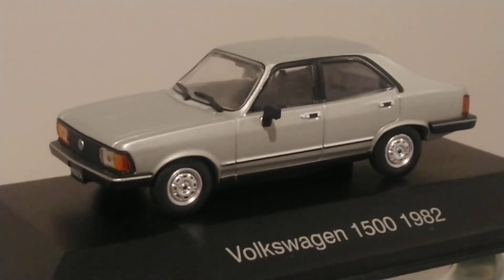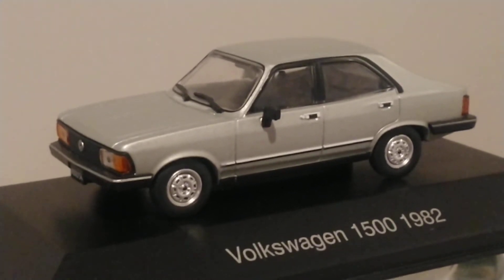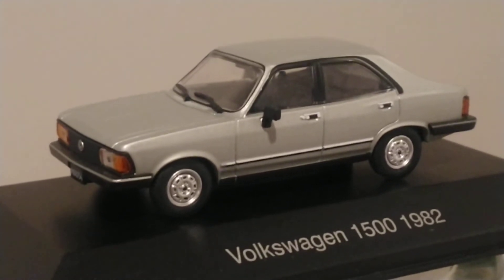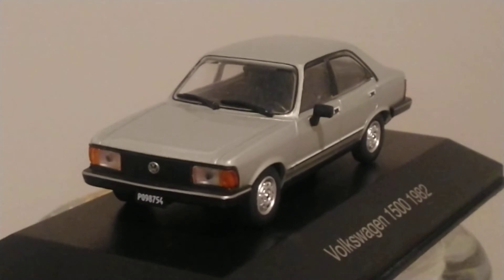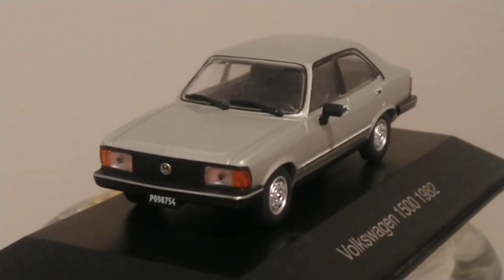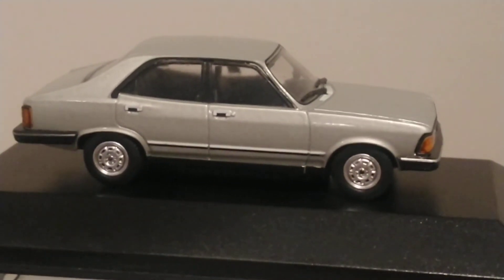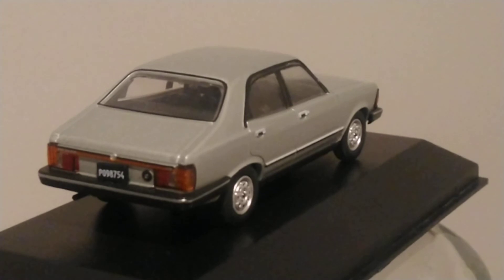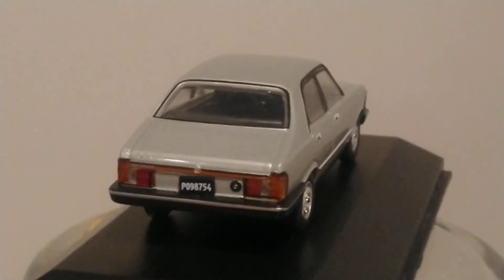1/43 1982 Volkswagen 1500 diecast by Salvat